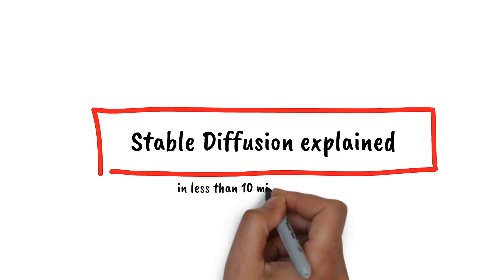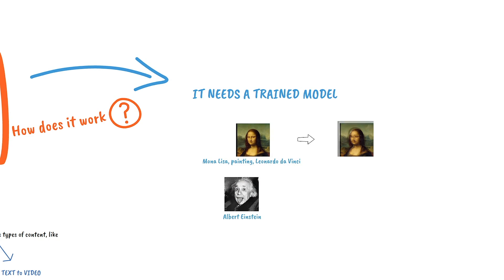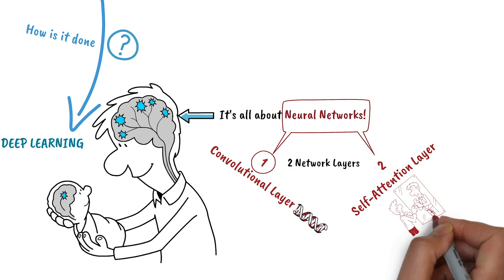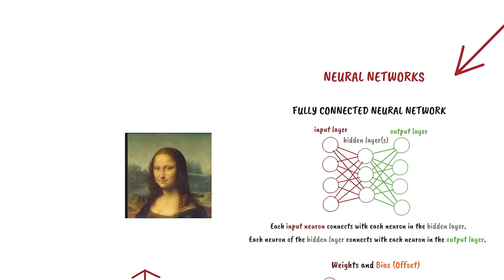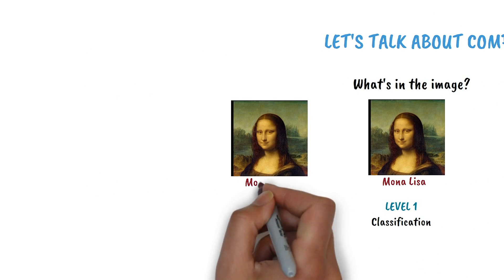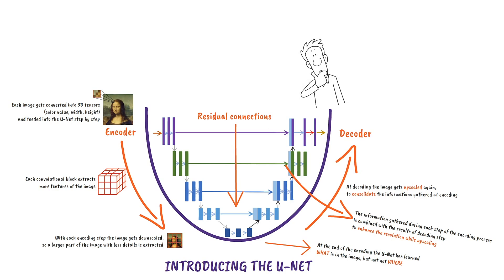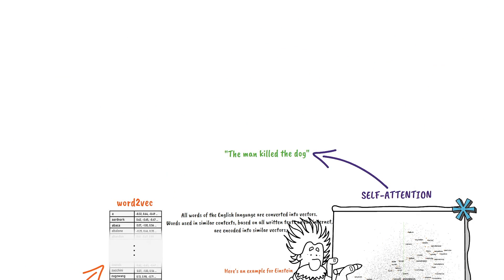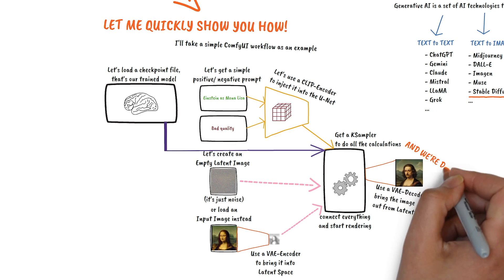Stable Diffusion explained (in less than 10 minutes)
Curious about how Generative AI models like Stable Diffusion work? Join me for a short whiteboard animation where we will explore the basics. In just under 10 minutes, we'll discuss how Deep Learning and Neural Networks are employed to train these models, and how they generate images. Whether you're new to the field or seeking a deeper understanding of these models in a non-mathematical way, this video provides an accessible overview of Stable Diffusion's fascinating mechanisms. Hope you enjoy!